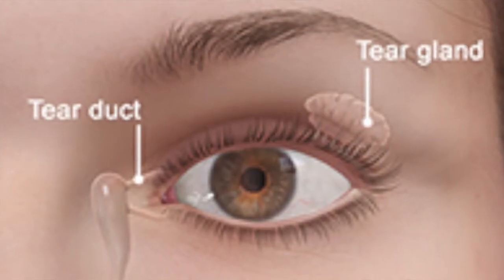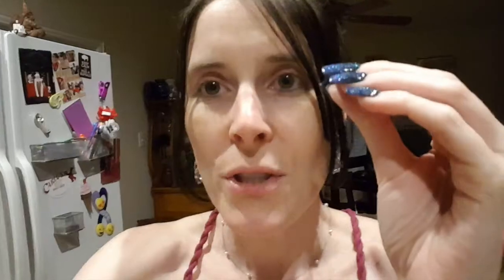😰 Dry Eyes and Tear Duct Plugs (7/20/18) 😰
All about my dry eye complications, neuro opthamology appt follow up and tear duct plugs being put in. And how they feel afterward!!

Thank you so very very much for all the love! Mwah!!

Thanks so much for stopping in and please come find me and say hi!

PS - and yes I am an author. Enter at your own risk. Must be 18 or older. :)